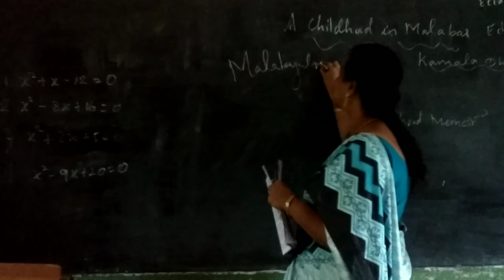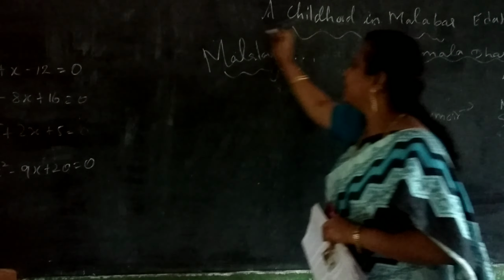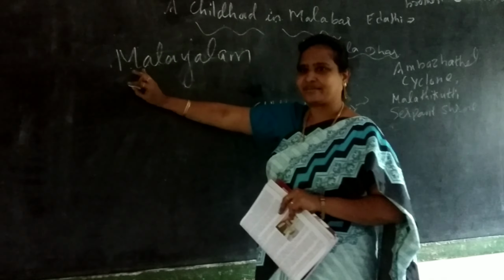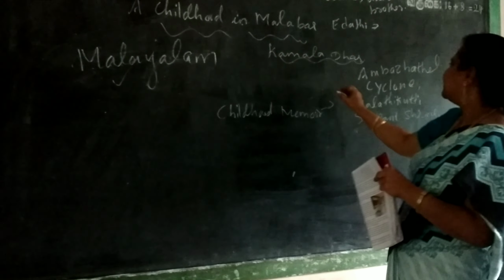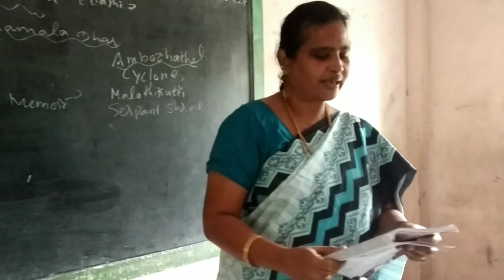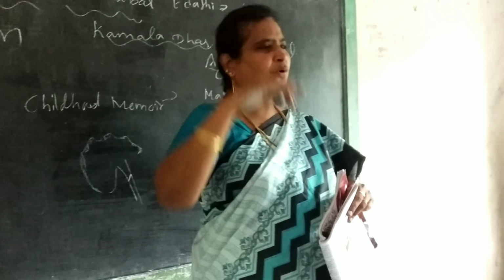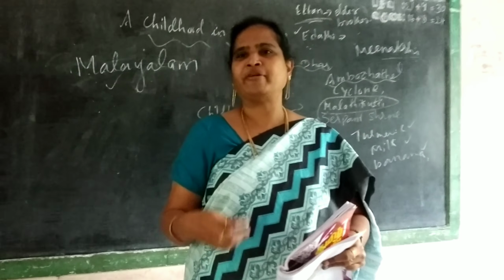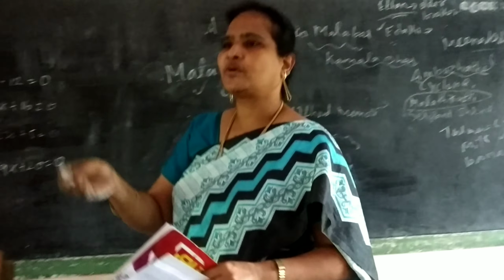A childhood in Malabar part 1 simple explanation class 6 term 3 unit 1 supplementary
A childhood in Malabar part 1 simple explanation class 6 term 3 unit 1 supplementary ‎@BRINDA